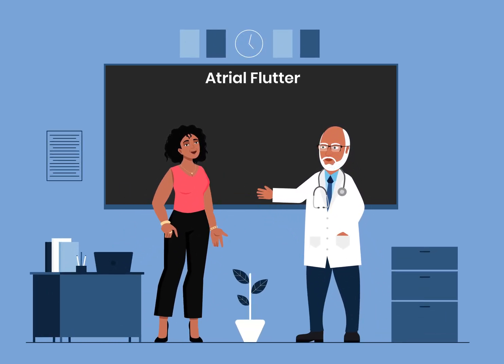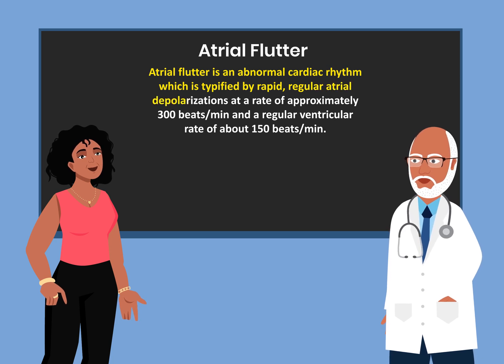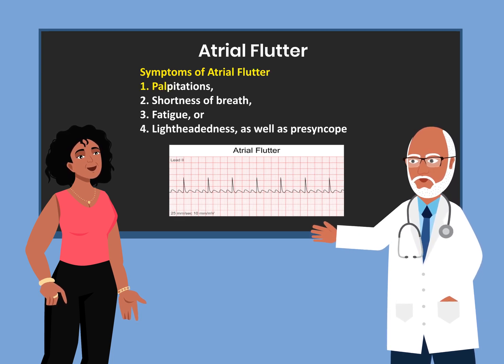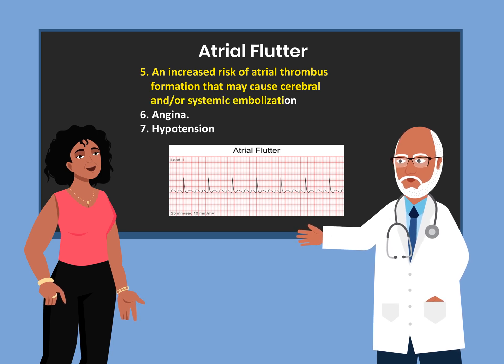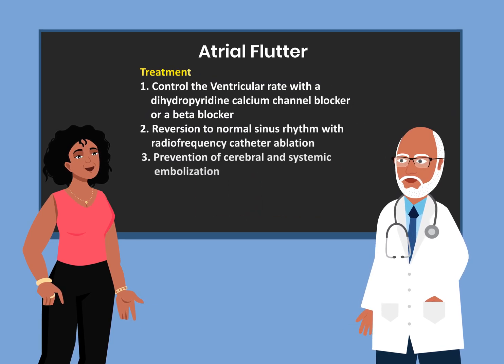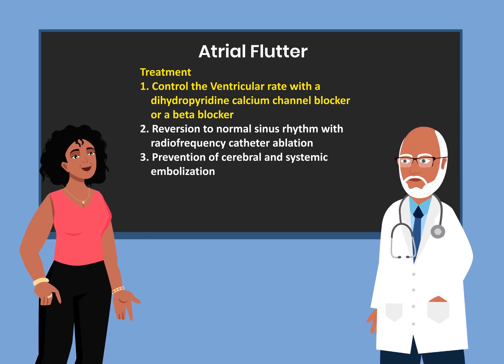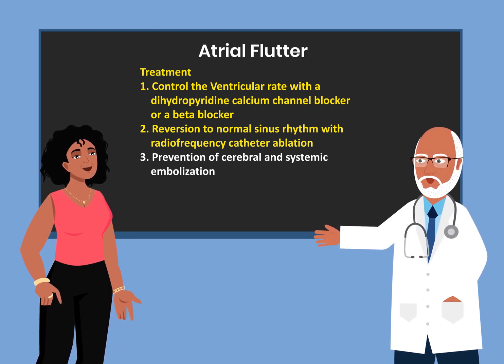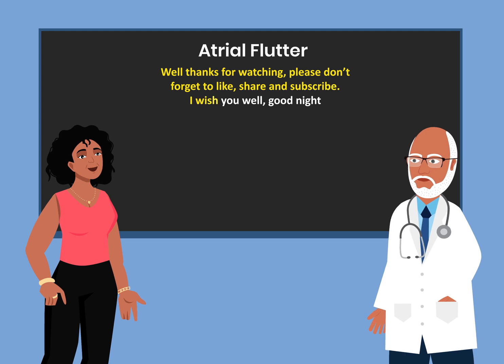Atrial Flutter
This video is about atrial flutter.